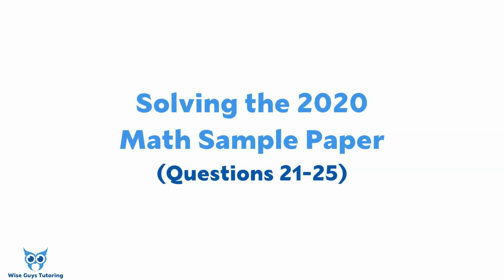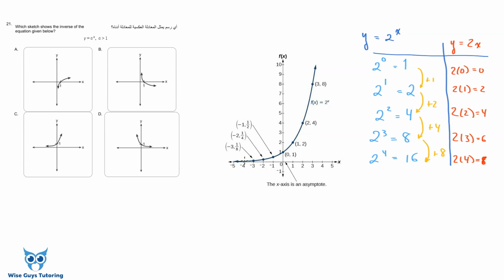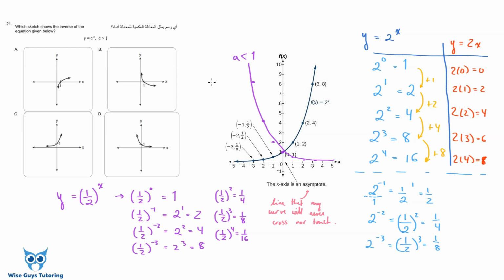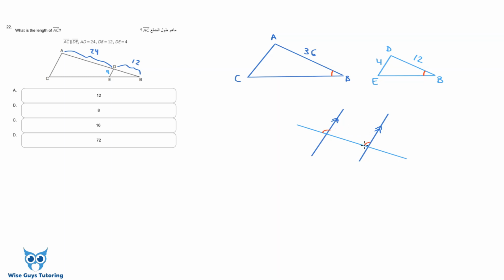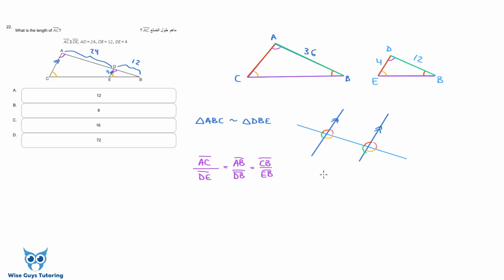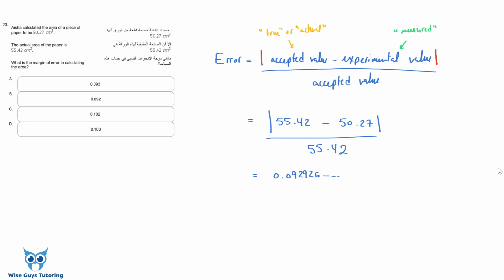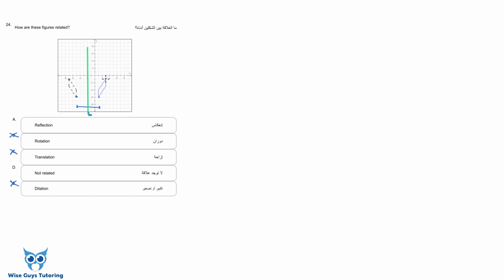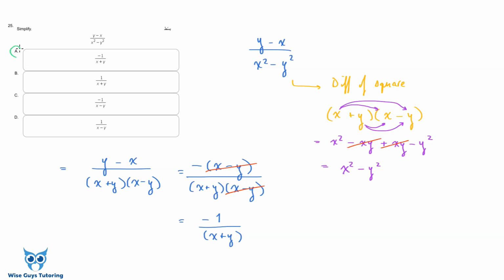EmSAT Math Sample Paper Questions 21-25 - Detailed explanations and tricks!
Learn how to solve the EmSAT Math 2020 sample paper EASILY! Solving questions 21-25, with detailed explanations, tips, tricks and shortcuts! You'll also learn about these EmSAT math topics in this amazing video that gives everything you need to do absolutely great on the EmSAT Math test!

PS Sorry for the nasal voice... I had a cold!